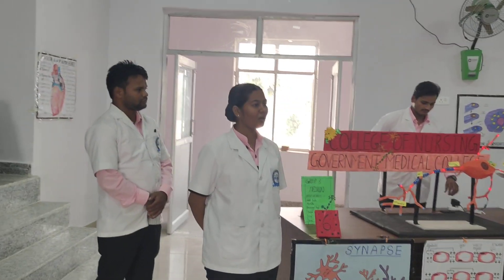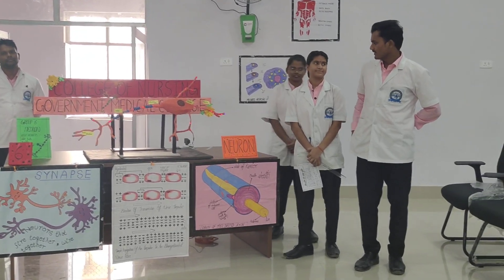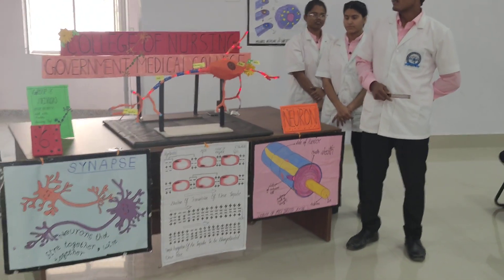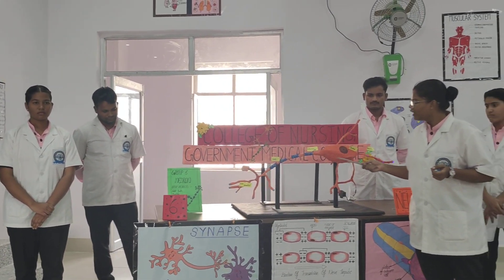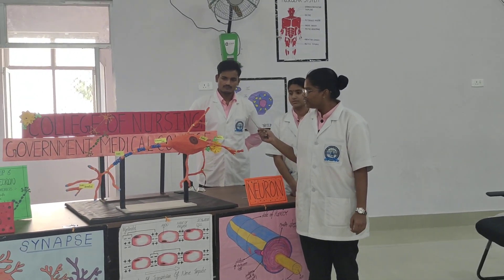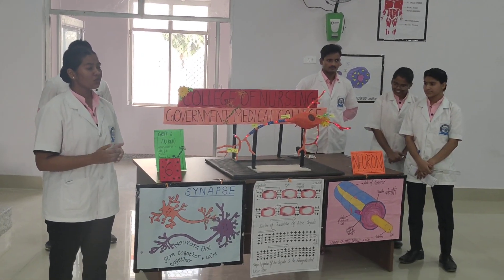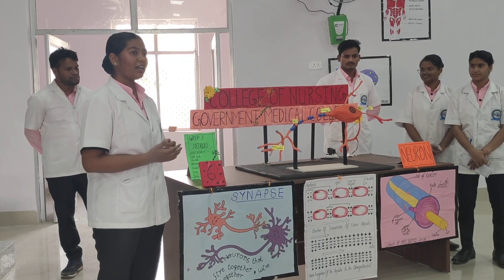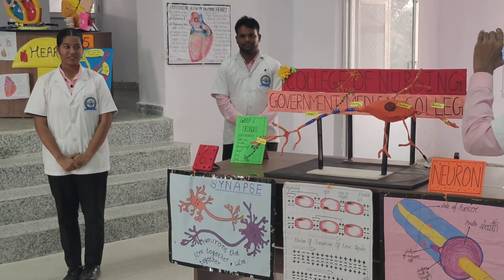neuron working model with lights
nervous system working model
neuron working model
working model
biology working model